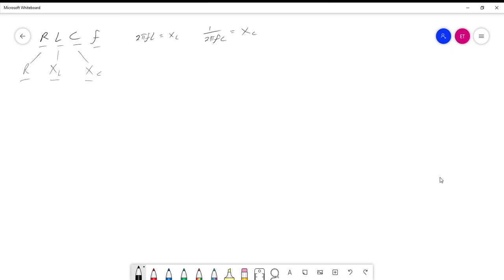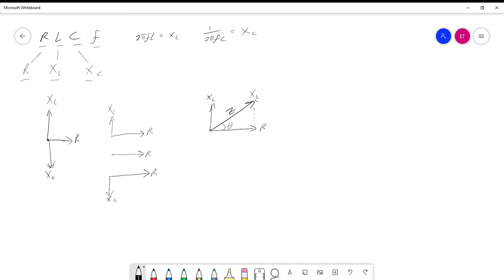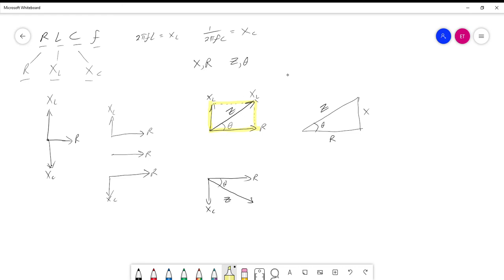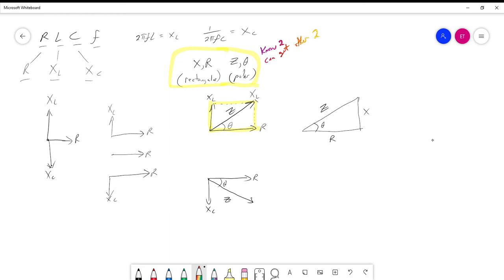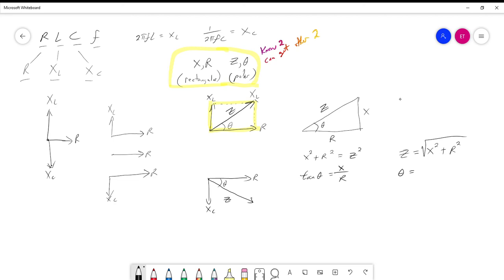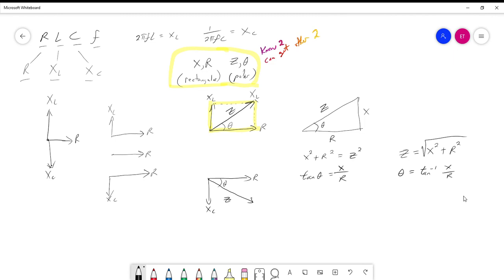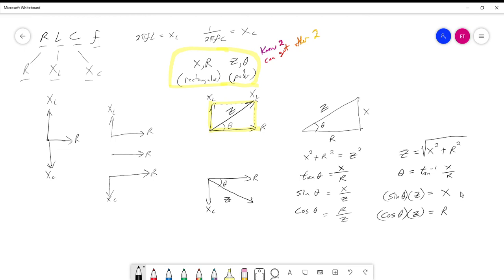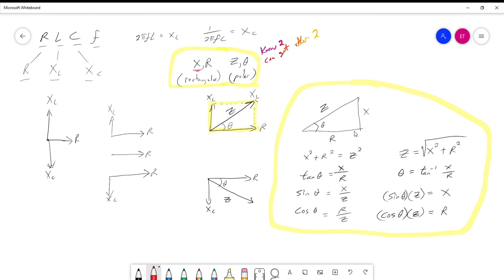RLC all together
Resistance, reactance, impedance, and phase angle are all related through a basic right triangle. If you know two you can calculate the other two.